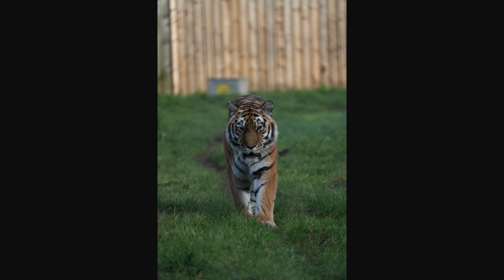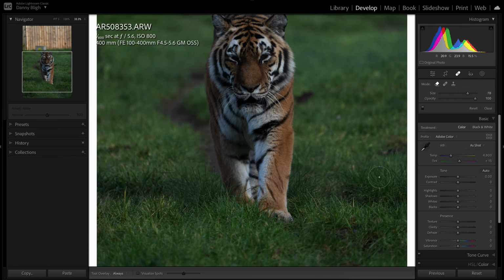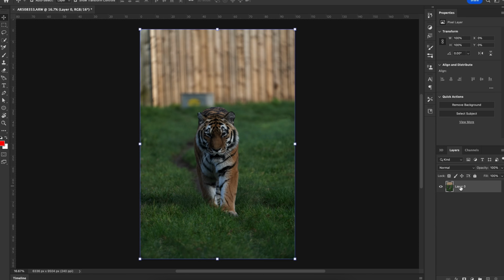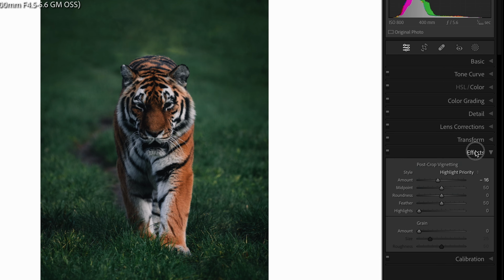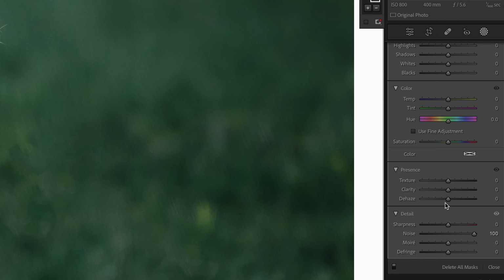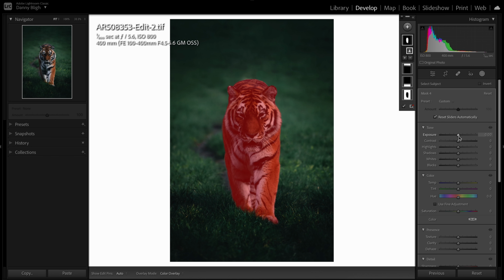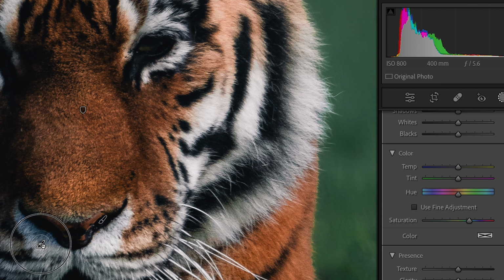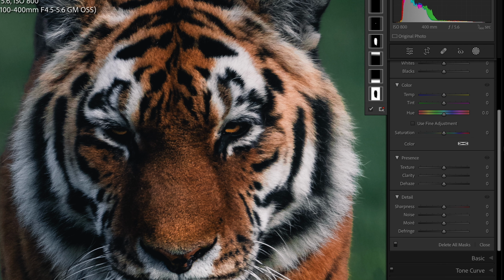I HATED My Wildlife Photos Until I Did THIS!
🎥 ENHANCE Your Video Colour Grading!

Sony A7Siii
Sony A7Rv
My YouTube Lens
My Everyday Lens
The go-to Sports Lens
Wildlife Lens
YouTube Mic
YouTube Office Mic
YouTube Tripod
Ninja V (use this for all my camera screen recording!)
My Main Drone
My FPV Drone
V30 cards
V60 cards (these are what I use in my camera all of the time)
V90 cards FE 24-70 F2.8 GM
Polarpro Mist
Polarpro x PM VND
Smallrig Cage
Smallrig Top Handle
Smallrig Nato Handle
Smallrig Tilting Monitor Mount
Atomos Ninja V
SSD Drive
Ninja Battery
My Wedding Camera Harness